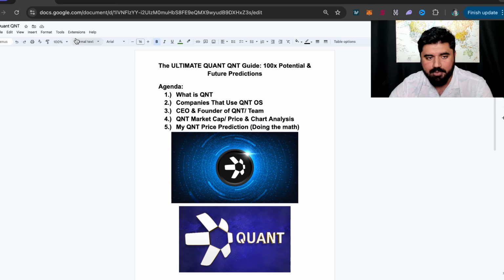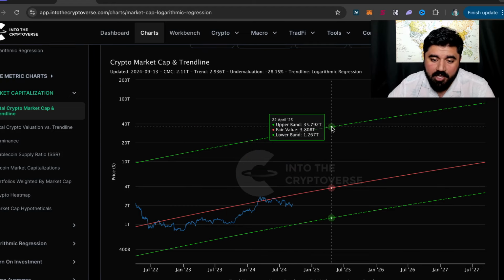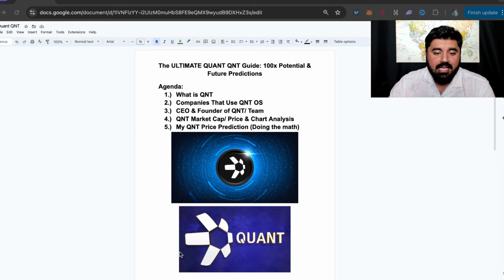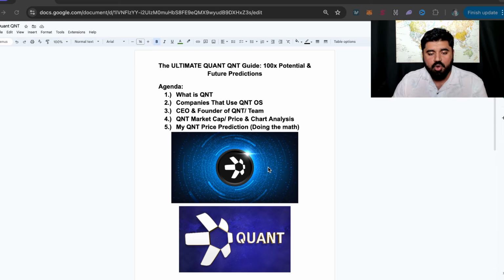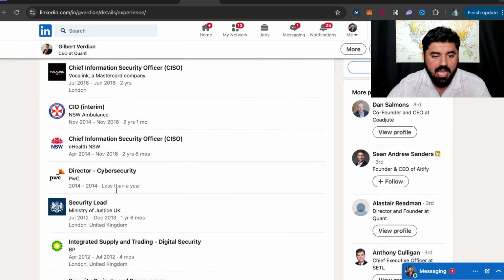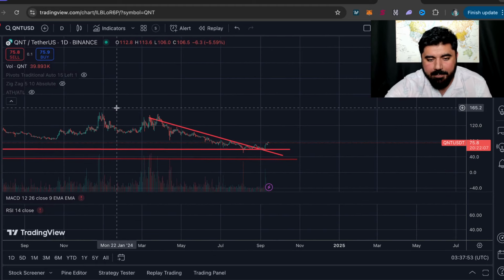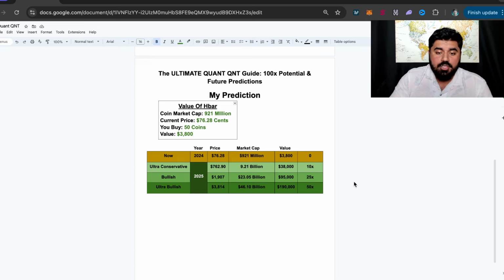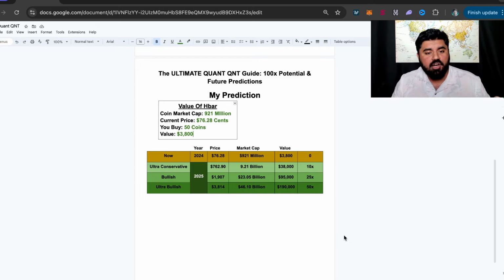The ULTIMATE QUANT QNT Guide: 100x Potential & Future Predictions - (Everything You Need To Know)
In this detailed guide, I break down everything you need to know about Quant (QNT), one of the most exciting and innovative projects in the blockchain space. This video will give you a complete understanding of QNT, its current market potential, and where it could be heading in the future. Whether you’re a long-time investor or new to the world of Quant, this video provides a comprehensive overview of the key aspects that make QNT a must-watch cryptocurrency.

TimeCodes
0:00 - Intro
0:54 - *VERY IMPORTANT* - NEED TO WATCH
7:40 - What Is QNT
14:10 - Companies That Use QNT
15:22 - CEO & Founder of QNT/ Team
17:28 - QNT Market Cap/ Price & Chart Analysis
22:21 - My QNT Price Prediction (Doing the math)

What I Cover:

• What is Quant (QNT): I explain what Quant is and how QNT is revolutionizing the world of blockchain with its Overledger Operating System (OS). You’ll understand how Quant connects various blockchains and facilitates interoperability between them, making it a leader in the blockchain infrastructure space.

• Quick Crypto Market Cap Overview: Before giving information about Quant QNT,  I tell the viewers to watch this segment to understand my price prediction later on in the video. In this segment I do a very important overview about the historical market caps of the entire crypto market over the last years and how it correlates with Quant QNT market cap.

• Companies That Use QNT OS: I dive into the real-world use cases of QNT, highlighting major companies and organizations that are leveraging Quant’s Overledger OS to enhance their blockchain capabilities. Discover the enterprises that are utilizing Quant’s technology to drive innovation in finance, healthcare, and beyond.

• CEO & Founder of QNT/ The Team Behind Quant: I go over Gilbert Verdian, the visionary founder and CEO of Quant, and his team. I quickly go over his background, experience in the tech and blockchain industries and show a website that the viewer can use to find information on these individuals such as their experience and backgrounds.

•  QNT Market Cap, Price & Chart Analysis: I provide an in-depth analysis of QNT’s current market cap, historical price movements, and technical chart analysis. This includes key support and resistance levels to watch, historical trends, and predictions based on market data.

•  QNT Price Prediction (Doing the Math): Using both technical analysis and fundamental insights, including the overall crypto market and how it has grown over the last few bull markets, I break down my price predictions for QNT, calculating its potential growth from 10x to 25x and then finally at 50x. I do the math to explain why QNT has the potential to reach billions in its market cap and what market conditions need to align for this to happen. If you’re looking for a data-driven forecast, this section will give you a clearer idea of QNT’s potential trajectory.

•  Why You Should Watch: If you’re interested in Quant (QNT) or the future of blockchain technology, this video provides all the insights you need to make an informed decision. Whether you’re considering investing or just want to learn more about the project’s potential, I cover everything from the basics of QNT to advanced price analysis and predictions. This is the ultimate guide for anyone serious about Quant.